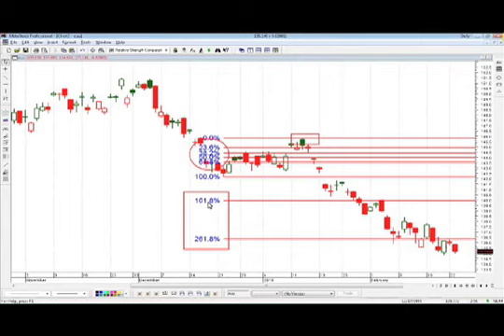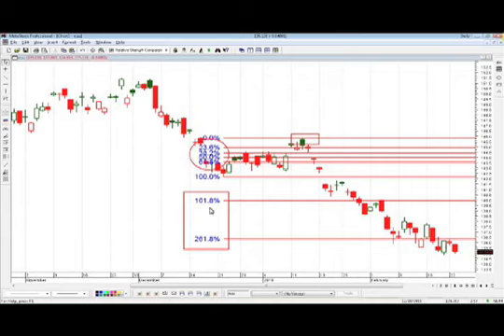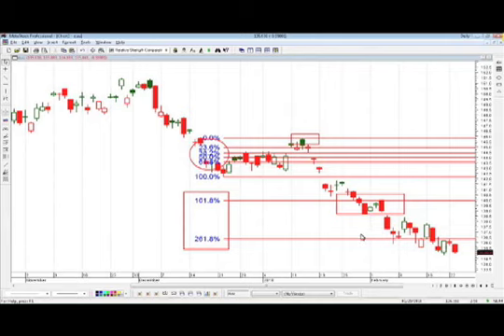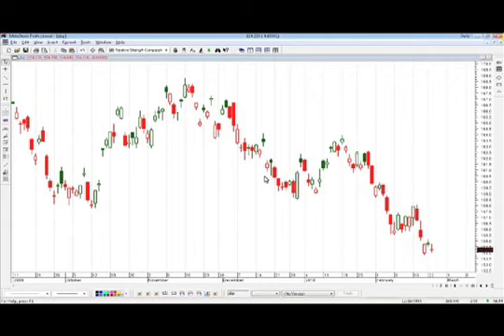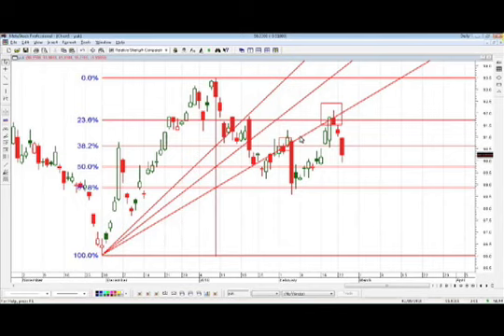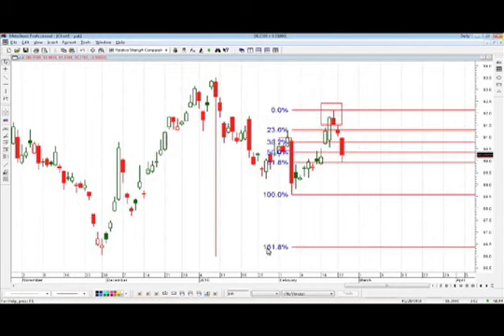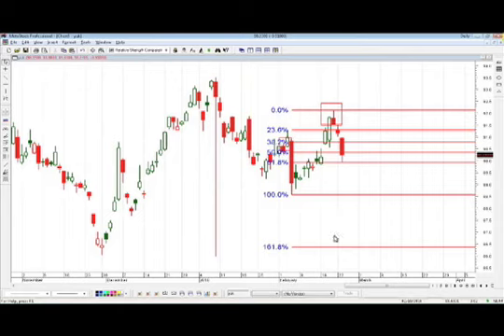Pt 4 John Jagerson on "Timing Your FX Options Entry & Exit Points using Fibonacci Analysis"